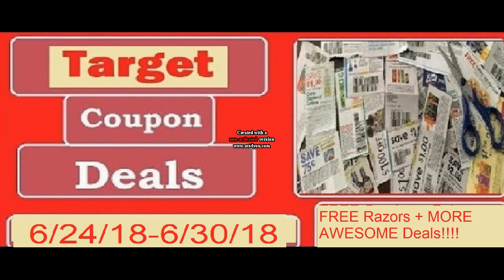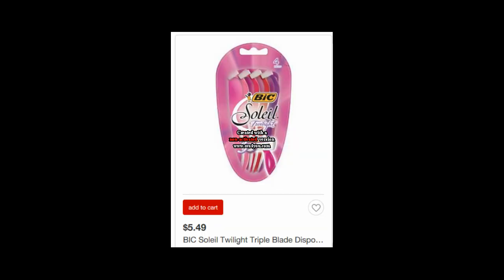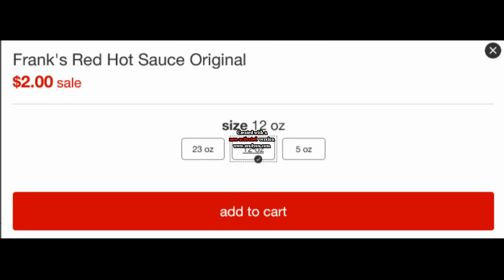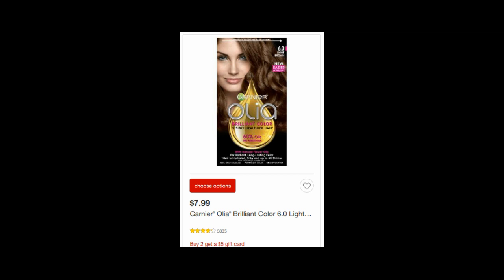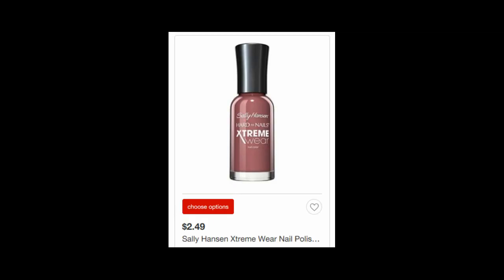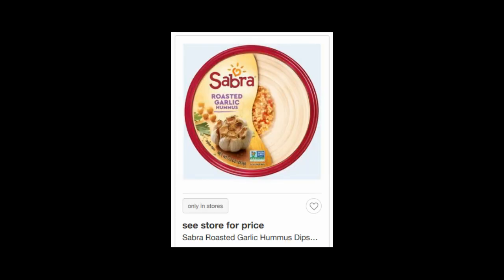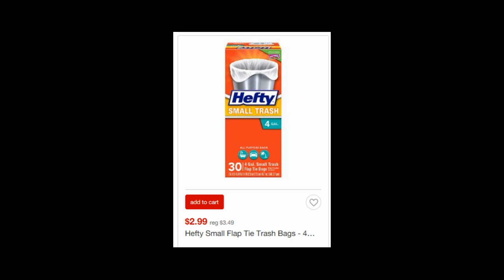Target Couponing Deals- 6/24/18-6/30/18- FREE Razors + MORE HOT DEALS!!!